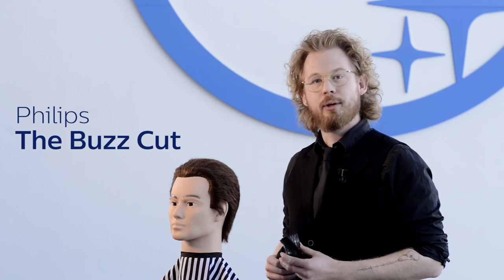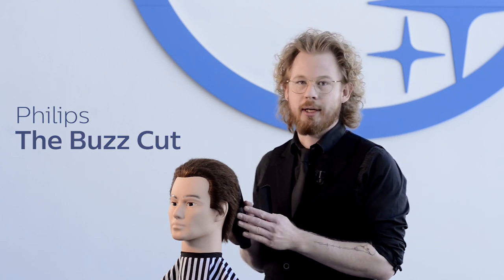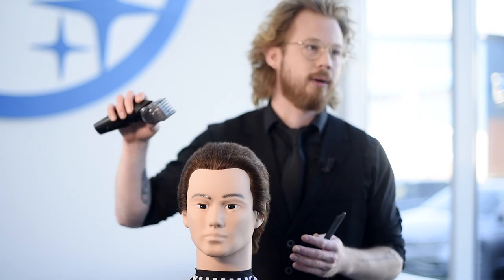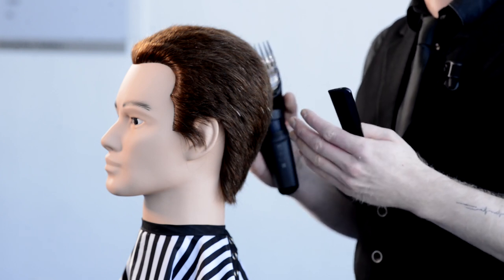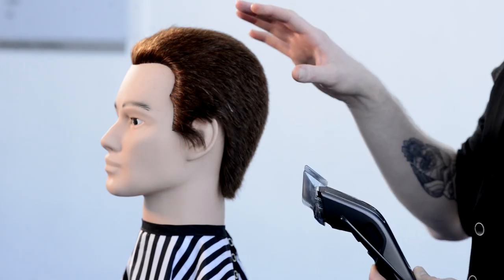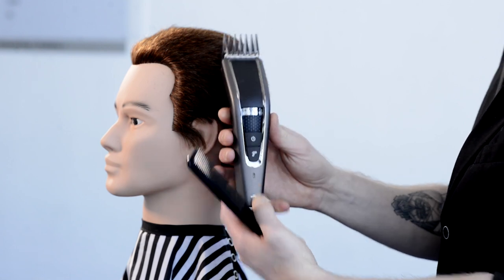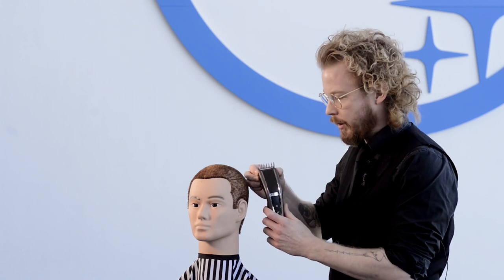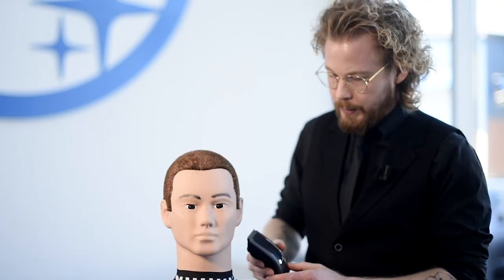Cut your hair at home with Philips: the buzz cut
The perfect style for a haircut at home, use your Philips hair clipper to create the buzz cut. To cut your own hair at home, follow the same steps but place mirrors in front and behind you to maximize visibility. Discover the Philips range of hair clippers